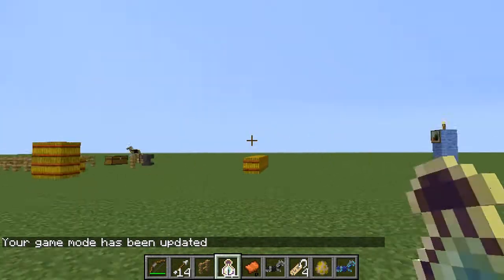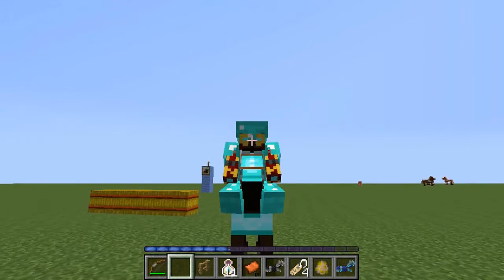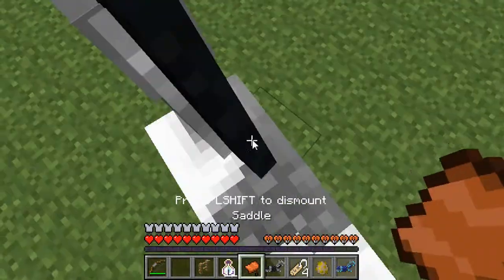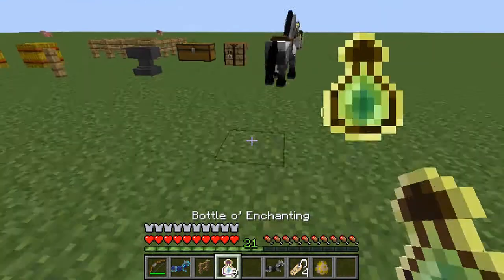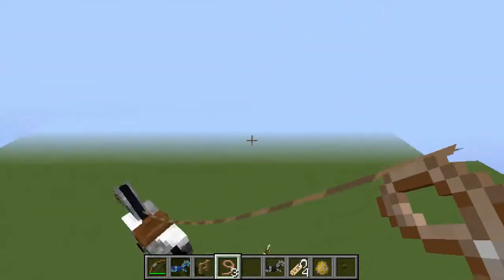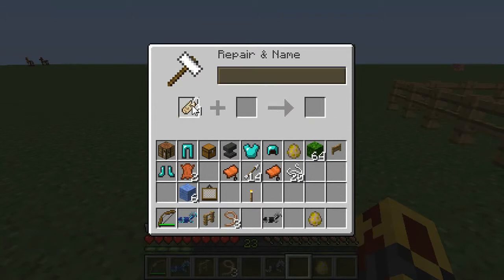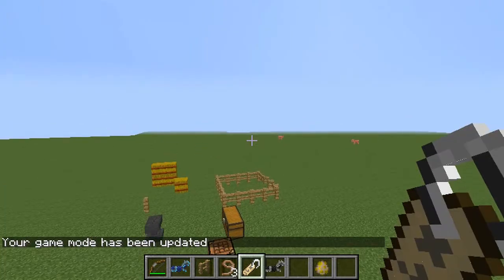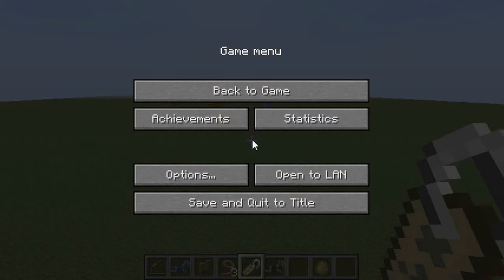All about horses minecraft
remember to like this video